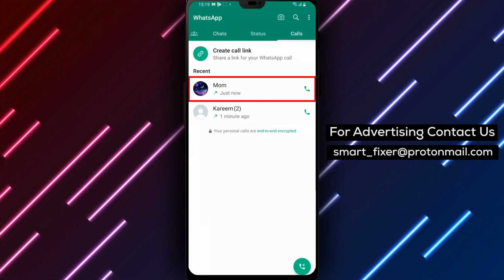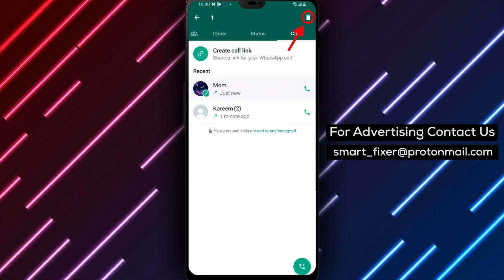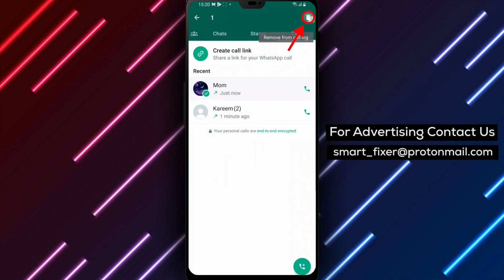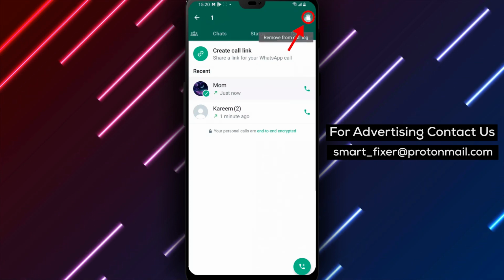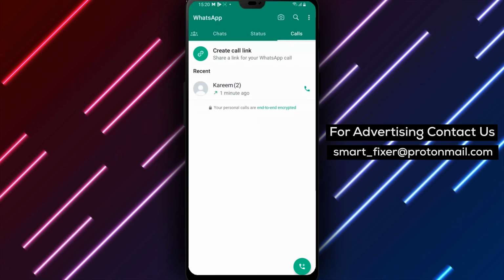How To Delete A Recent Call From The Call Log In WhatsApp ( 2023 ) : Full Guide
Learn how to delete a recent call from the call log in WhatsApp on Android with these simple steps:

1. Open WhatsApp and go to the calls tab.
2. Long-press on the call you want to delete.
3. Once the call is selected, a trashcan icon will appear in the top right corner of the screen.
4. Tap on the trashcan icon to delete the call from your call log.

That's it! The call will now be removed from your call log. You can repeat these steps to delete more calls as needed.

Deleting your call log can help keep your privacy intact and make it easier to find the calls you need. Whether you want to declutter your call log or delete a specific call, this tutorial will help you do it easily.